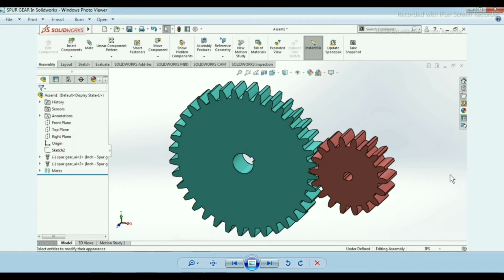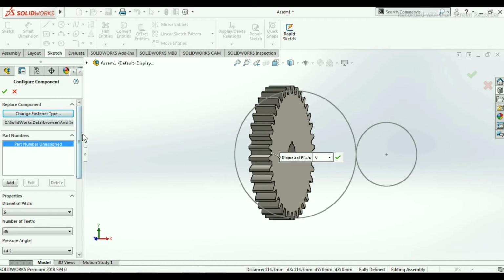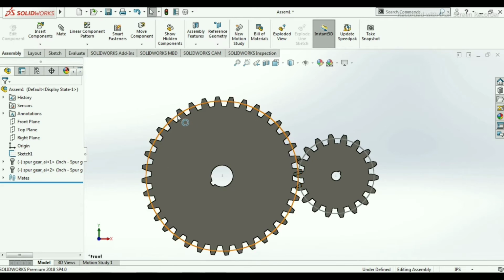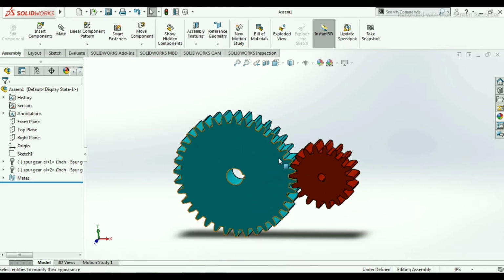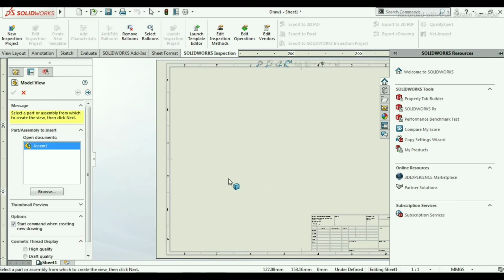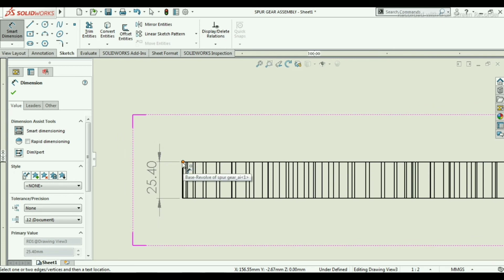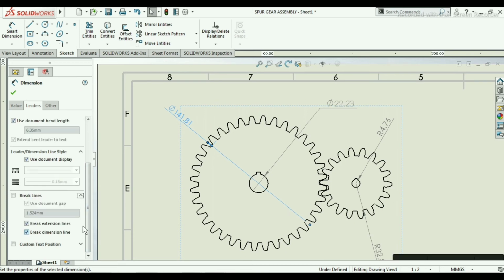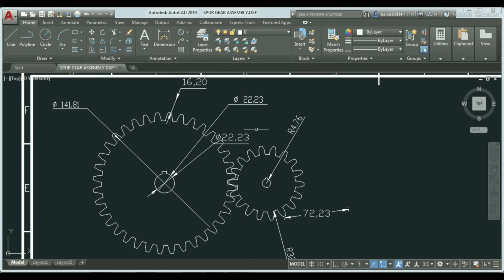Spur Gear Assembly In Solidworks | Motion Analysis In Solidwork | 2D Drawing In Solidworks , Autocad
Spur Gear Assembly In Solidworks | Motion Analysis In Solidwork | 2D Drawing In Solidworks | 2D Drawing In Autocad | Convert Solidworks File To Autocad | Convert To .Dwg / Dxf File | Spur Gear Animation In Solidworks | Assembly Drawing | Design Tool Library | Gear Transmission

For creating Assembly drawing of spur gear in solidworks , first we have created two circular sketch and then by using design tool library we have placed spur gear to our circular sketch . After assembly we have seen motion analysis and also we have calculated the final results . we have seen how to save animation video from solidworks . In between i have explained how to add different appearance for different components .

After Assembly we have plot that 3D spur gear to 2D spur gear and in drawing i have explained how to increase the front size , how to change value from radius to diameter or vice versa , etc. In Drawing we have seen how to edit sheet format and how to add/ remove table / title bar located at bottom . There we have converted that file to .dwg / dxf for opening that file to autocad . In Autocad we have seen how to add the text , how to give dimensions , etc.

This solidworks  video will help you in your education field ,companies and also in industries.

If you required this assembly drawing then please comment , so that we will try to give you.